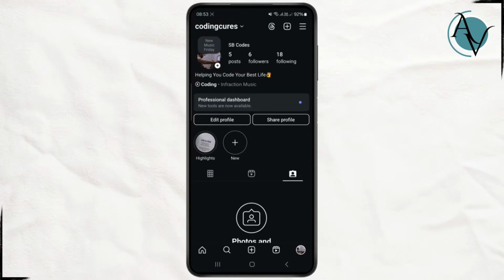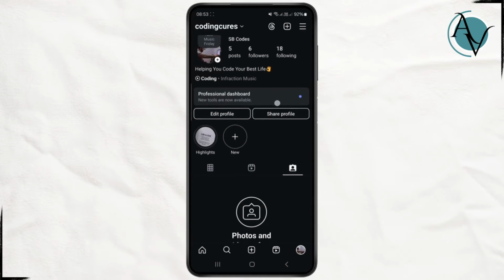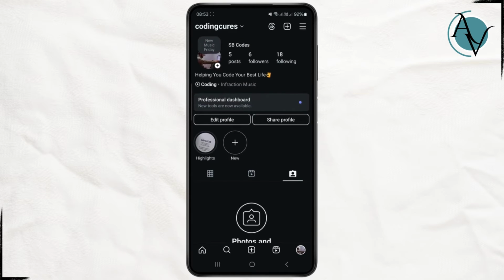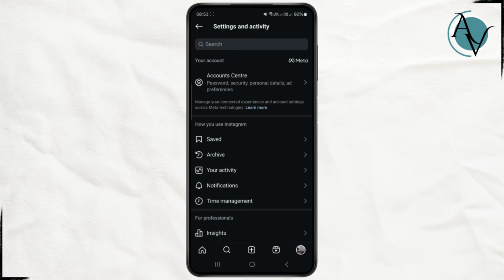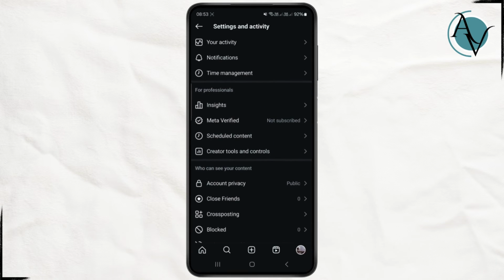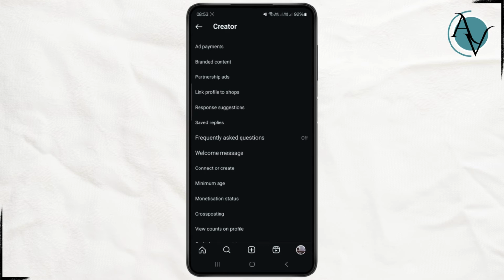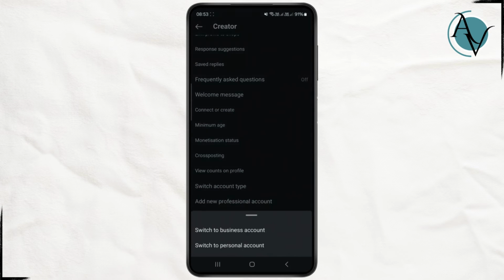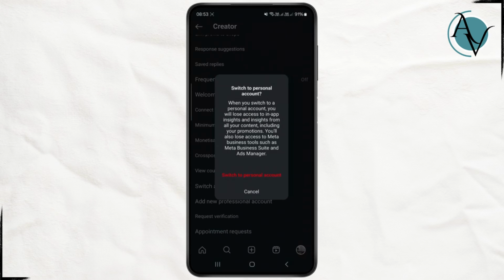How to Change Your Professional to Personal Account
Learn how to easily switch your Instagram account from a professional to a personal one in this step-by-step tutorial. Whether you're looking to regain control of your privacy or simply prefer a personal account, this video has all the details to guide you through the process.

In this video, you'll discover how to change your Instagram professional account to a personal one. You'll also learn how to manage your account settings and the benefits of having a personal account on Instagram.

Timestamps:
0:00 Introduction
0:20 Step 1: Accessing Your Instagram Settings
0:45 Step 2: Switching to a Personal Account